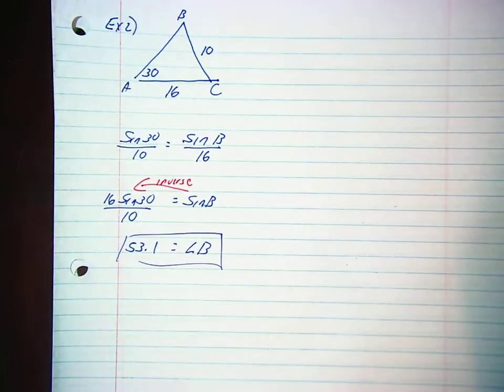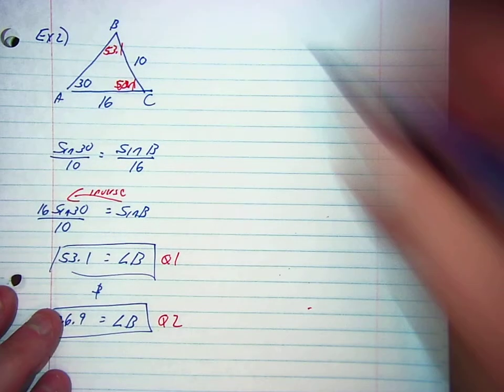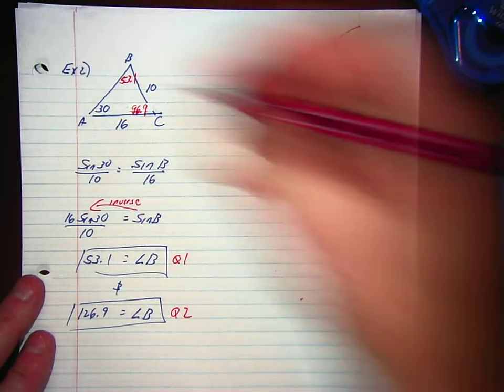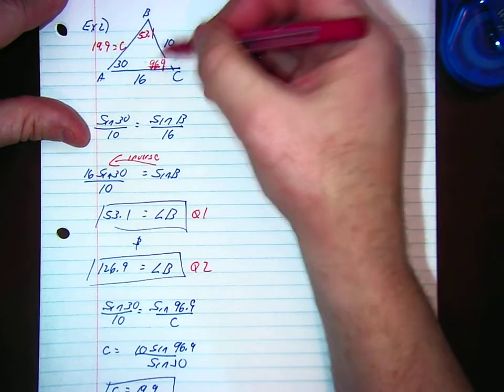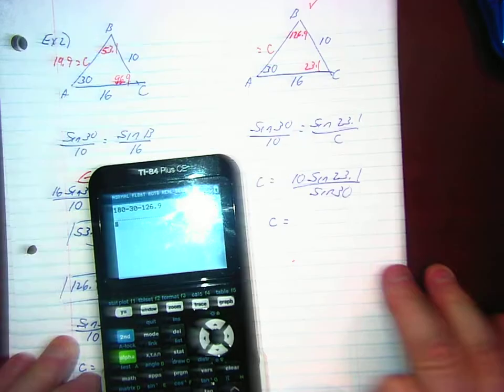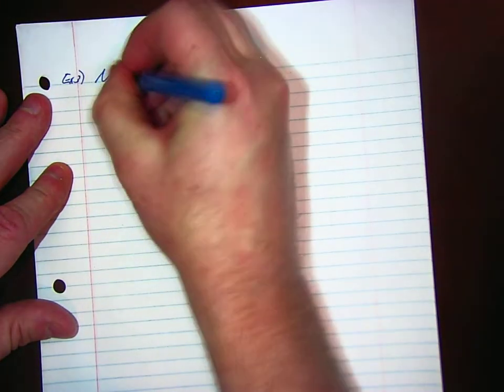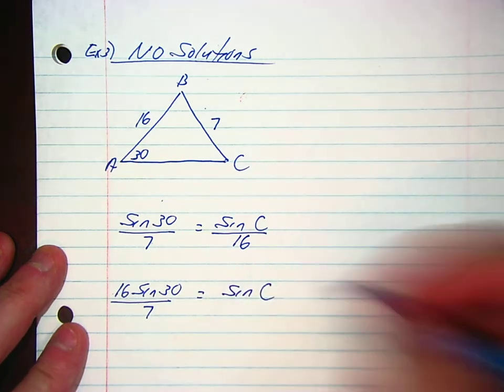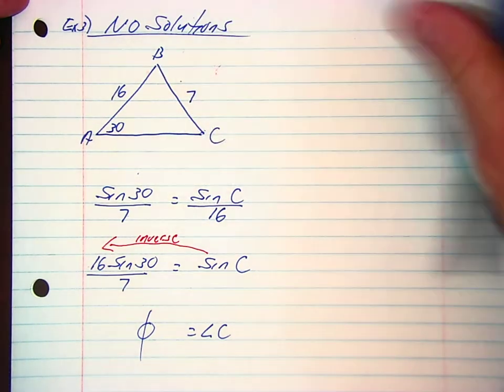Mr. Hanrahan - Ambiguous Case (Law of Sines) #3